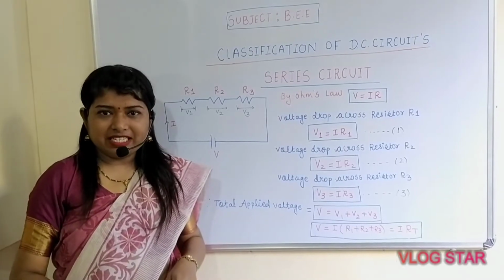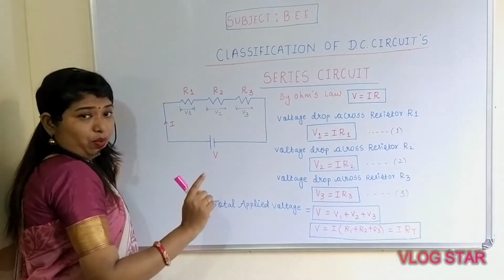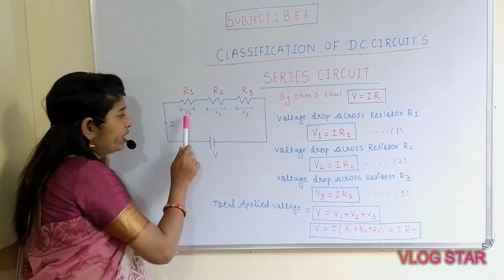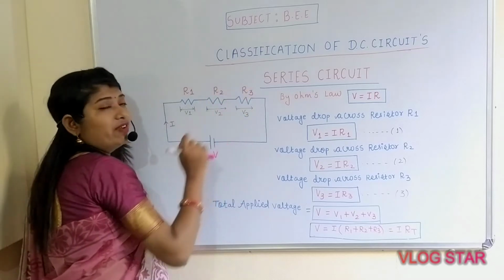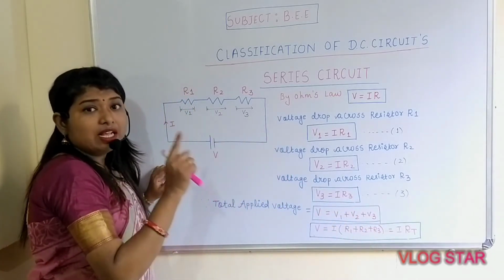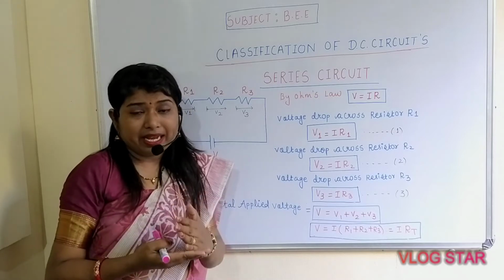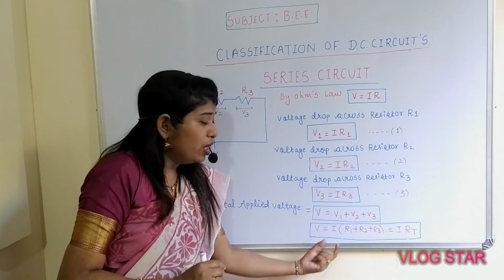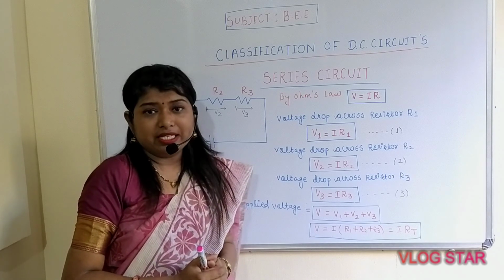Series circuits ( BEE ) - Lecture 6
After watching this video you will learn series circuit.